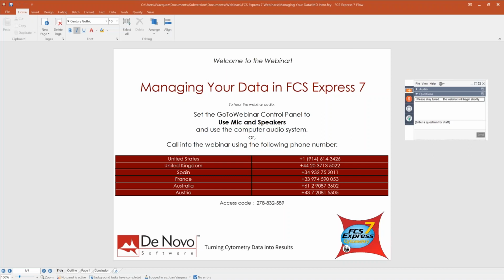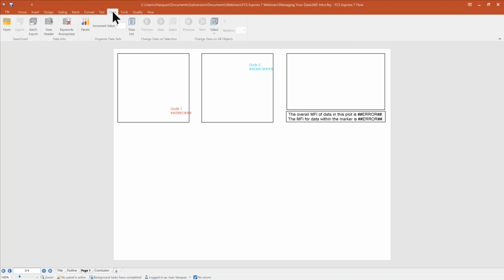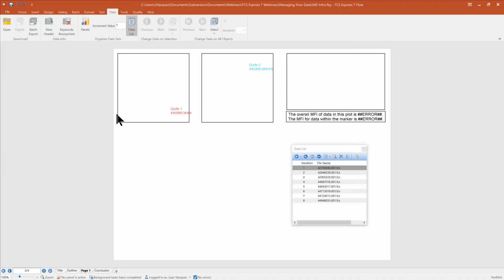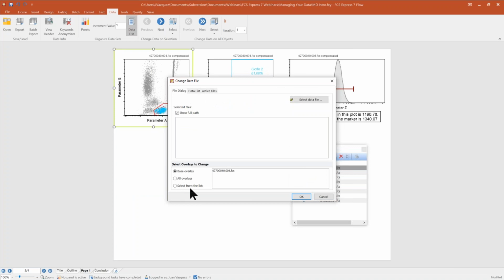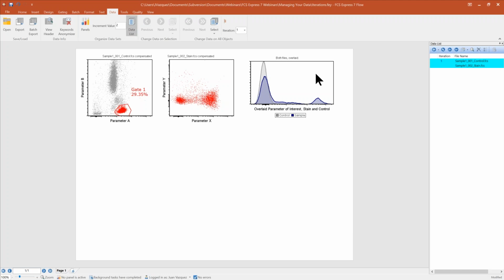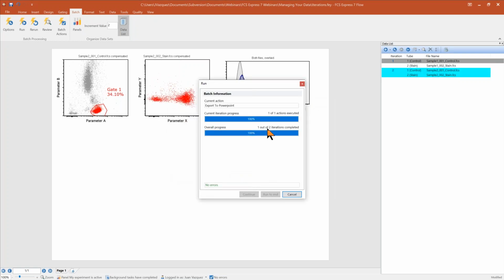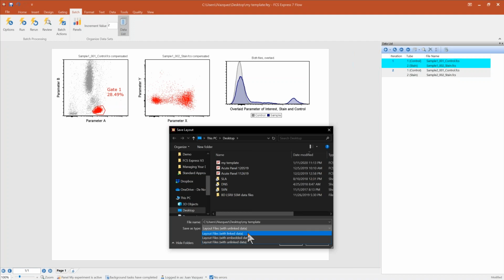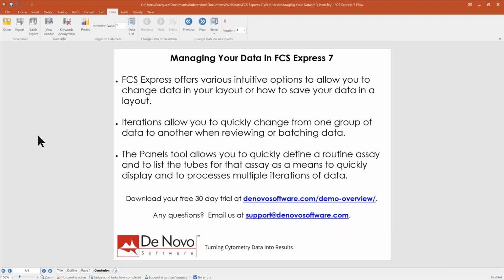Managing Data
Figuring out how to manage your files in any software can be a challenge. This webinar will focus on how to manage your data, change data files, how to save your data and the concept of Iterations and how Iterations pertain to FCS Express.